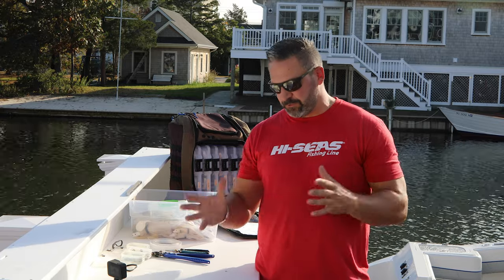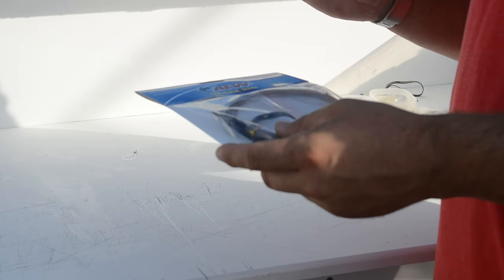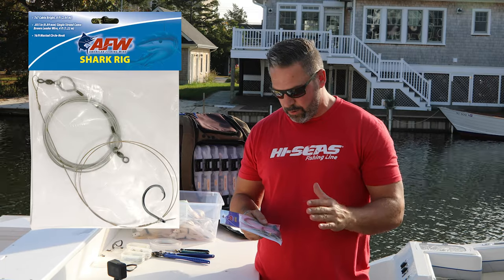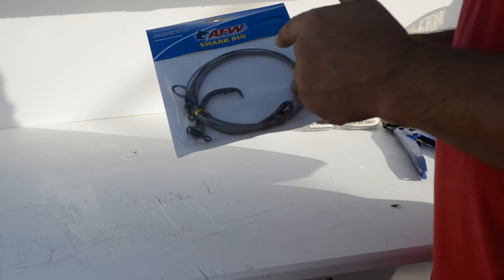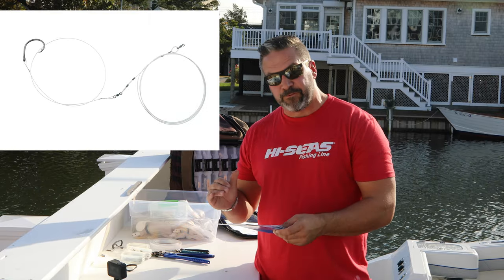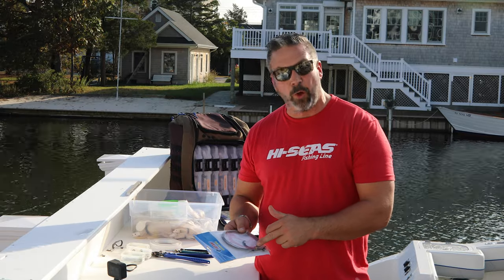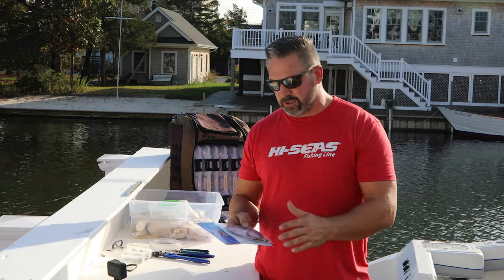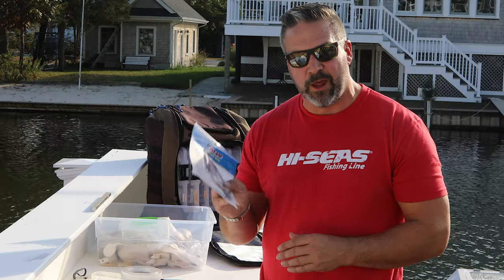Shark Rig - with Captain Dave Schunke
This Economy Shark Rig is professionally assembled, twisted, and crimped and it is ready to fish right out of the bag with minimal bait prep. Shark rigs work best when the bait is fresh and locally caught. Using standard shark baits, such as bluefish, mackerel, and other oily fish will work best to attract sharks since these streamlined bait-fish allow for an easier hook-set. For best results, hook the bait-fish through the eyes or through the bottom lip up to make the bait more streamlined and prevent it from spinning. Adding a skirt over the bait also works well since the combination of both can be used as a means to attract the shark’s attention, while at the same time, concealing the hook.